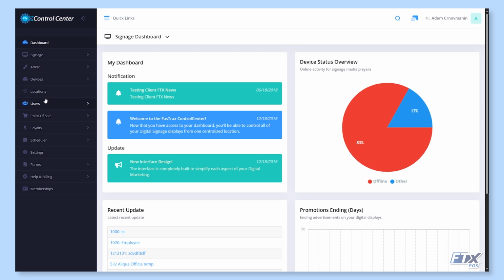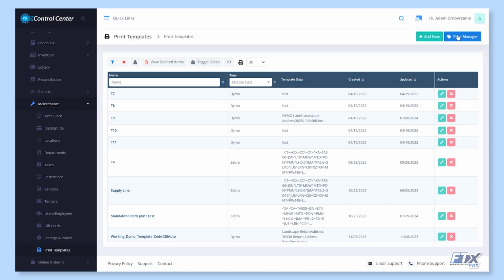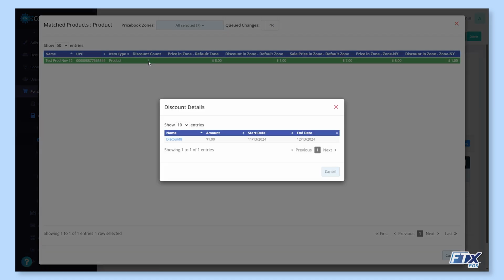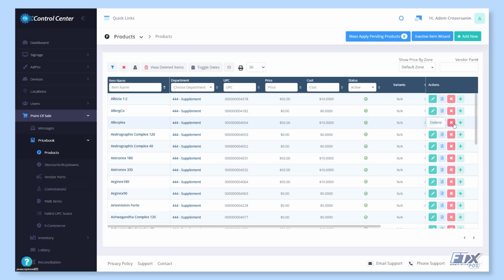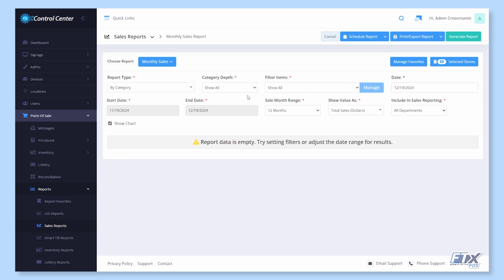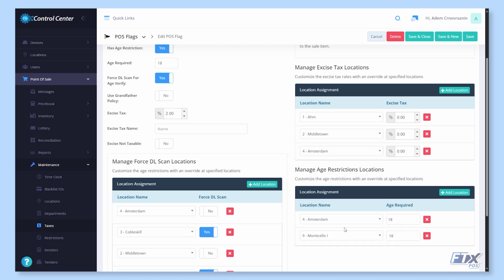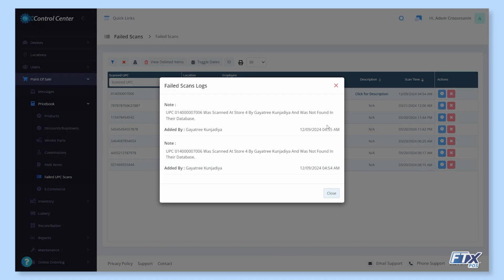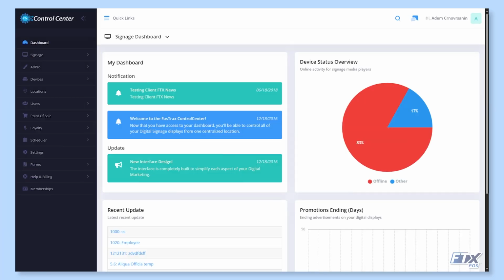Cloud POS December 18th Release Notes – Key Updates & New Features Explained!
00:00 Introduction
00:13 EDI Receiving preview to show “Item Not Found” rather than throwing an error after the EDI order is already processed
01:16 On the “Slow Sellers Report,” added an embedded UPC hyperlink to the Item Analysis window
01:40 “Copy Last Week’s Schedule” button added within the “Employee Scheduler” module
02:10 Additional “Vendor Parts List Report” filter options
02:59 Added option to “Use Alias” when printing labels
04:12 Additional options added to “Cost Changes Between Dates Report”
05:18 Added scan data tooltips on related fields
05:44 Discount filter to show if item(s) are already in a discount on the Create Discounts page
06:34 Additional options added to “Out of Stock Report”
07:13 Additional options added to “Random Sales Report”
07:57 Additional options added to “Sales Trend/Comparison Report”
08:39 Item deletion checks and mass update clear tools for aliases
09:12 Sending EDI file to remove items with 0 quantity from the file
09:34 Added page totals to “Transfers Report” and verbiage clarification
09:56 Manual Entry and Non-Scanned ID Sales Reports
10:16 “E-Journal Report” removal of fields when not in use
10:29 Mass add employees to Employee Groups and Mass Permission changes for Non-Grouped Permissions on Employees
10:58 Added a Product Tag Import as an import format
11:10 Added credit card fees to "Non-Cash Surcharges Report"
11:27 Rollup and sort options on “Monthly Sales Report”
12:18 Cycle Counts by Location
12:57 The “Non-Sellers Report” shows items that were never invoiced but transferred/adjusted/counted
13:34 Rollup option on the “Item Ranking Report”
13:57 Added "Force DL Scan For Age Verify" button to "POS Flags"
14:29 Added loyalty redemptions as a line item on the CFD
14:58 Added an option in the POS to require a driver's license scan when a birthdate is manually entered and doesn't meet a specified age
15:28 Added the option to have predefined notes for Open Department Sales
16:01 Added account information on the POS Diagnostics and top left of the POS login screen
16:34 Added optional custom message in POS Global Settings for CFD during age verification
17:08 Expanded Failed Scan Notes functionality in the POS and CC
17:29 Added additional buydown options
18:37 Added options to “Shift Recon” and “Lottery Recon” reports to print both in employee and user logins of CC
19:00 Added the option to have proactive scan data reminders for sending files
19:50 Additional minor changes
20:33 Outro